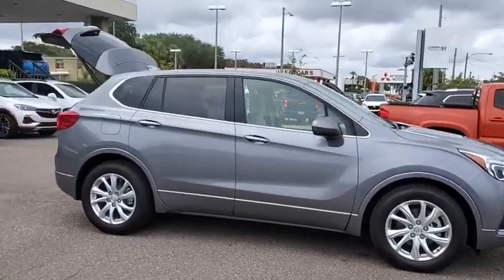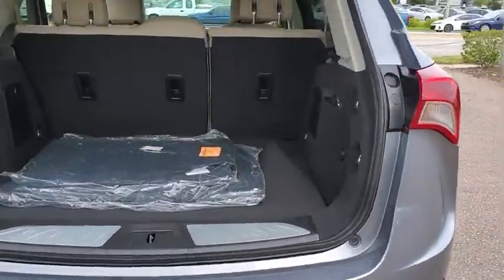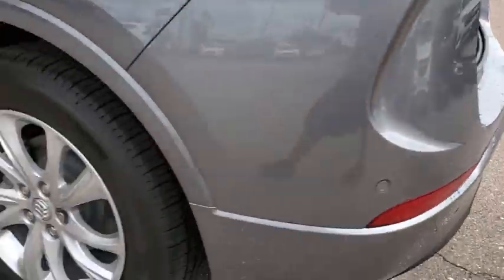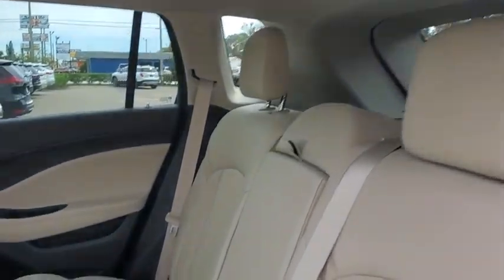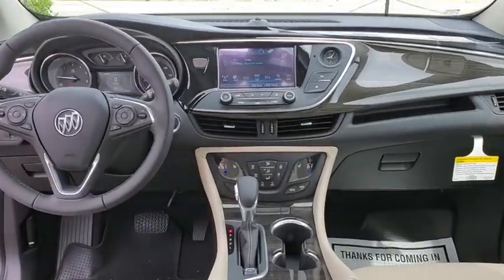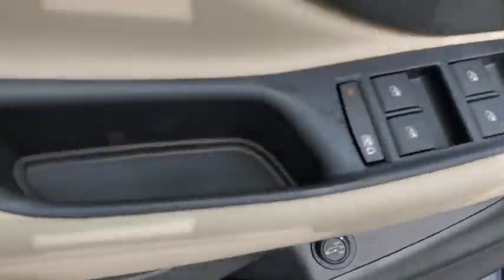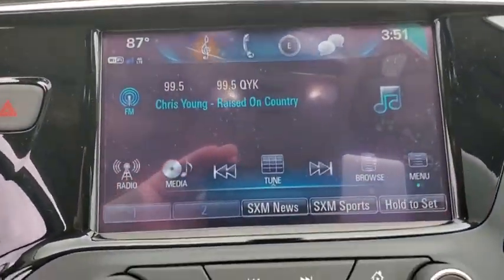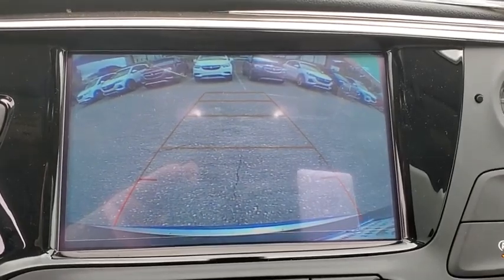2020 Buick Envision St. Petersburg, Tampa, Clearwater, Palm Harbor, Largo, FL LD167138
Satin Steel Metallic New 2020 Buick Envision available in Saint Petersburg, Florida at Crown Buick GMC. Servicing the Tampa, Clearwater, Palm Harbor, Largo, FL area.

Satin Steel Metallic 2020 Buick Envision Preferred FWD 2.5L 4-Cylinder DGI DOHC VVT 22/29 City/Highway MPG